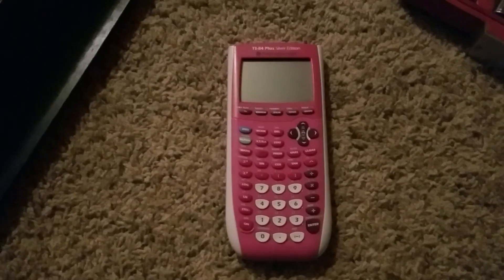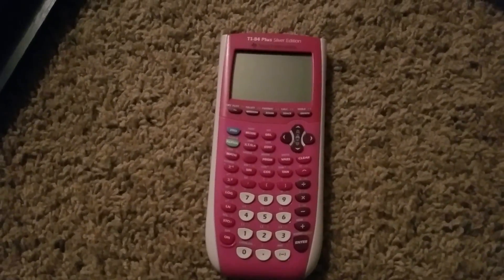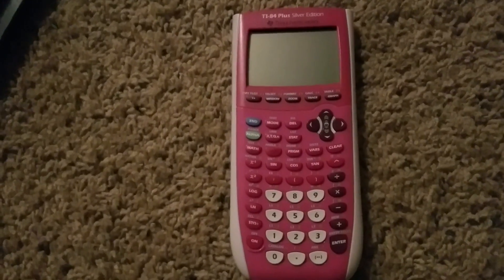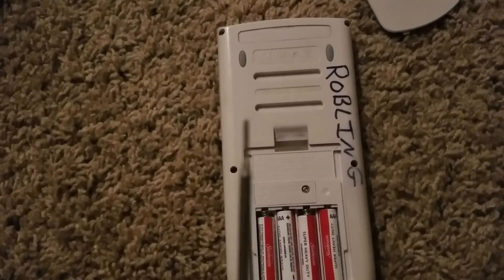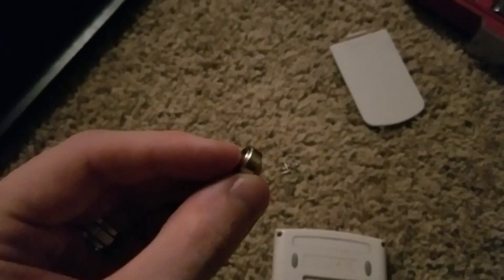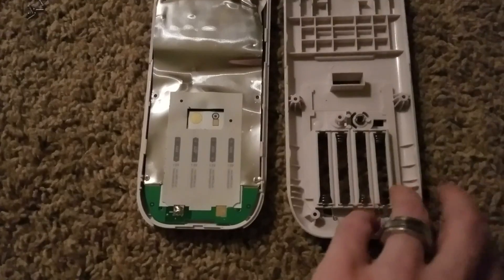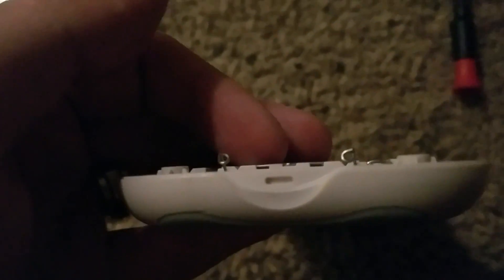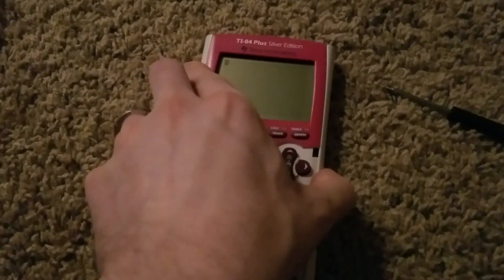How to fix a screen not turning on TI-83 TI-84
In this video I go over step by step the process to take if your screen is not turning on a TI-83 TI-84 CE plus silver edition whatever. From restarting to resetting the ram to checking the positive and the negative leads inside the calculator.

Here is the USB
Here is the AC charger
Here is the calculator

keywords screen not turning on ti83 ti84 ti-83 ti-84 CE plus silver edition step by step instructions simple solder leads positive negative connection connections calculator graphing on off dim button reset hold brightness high low not working screen broken blank dark light